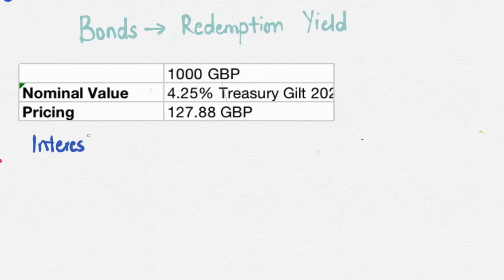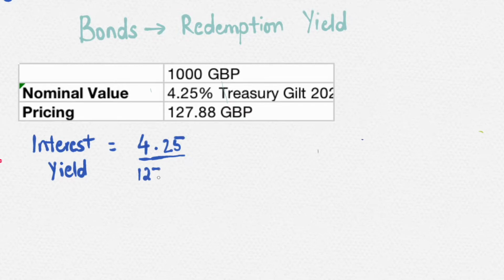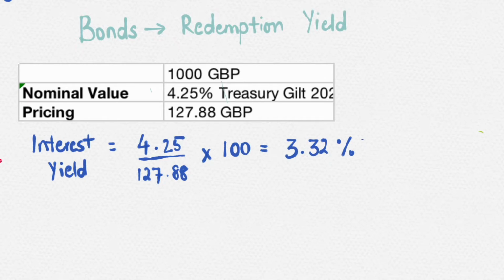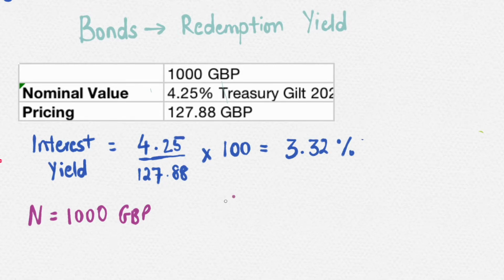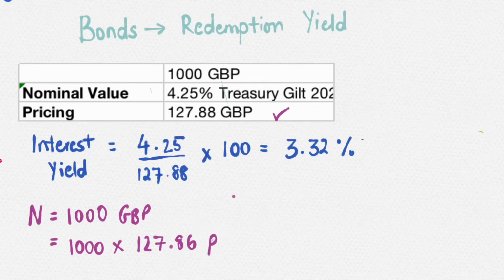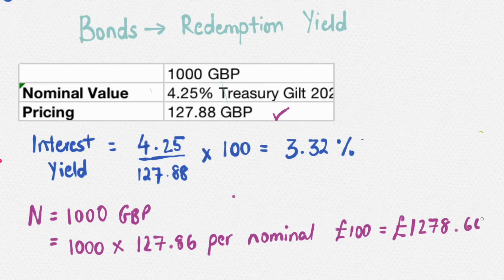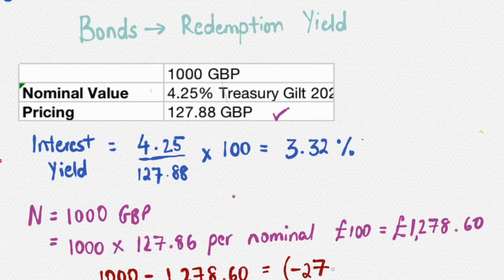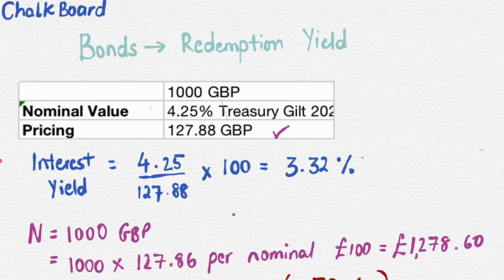Bonds Redemption Yield | Interest Yield Formula | UK Edition